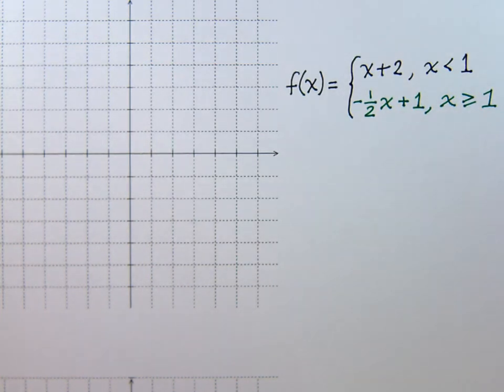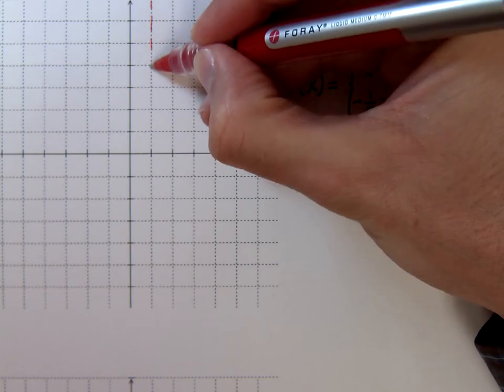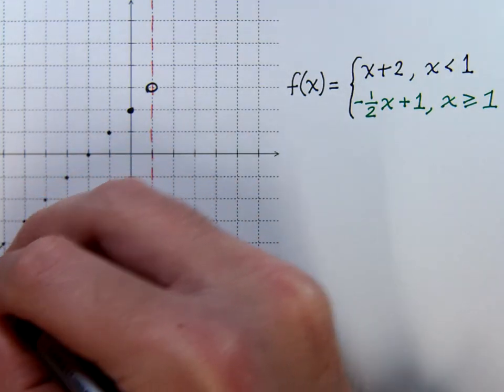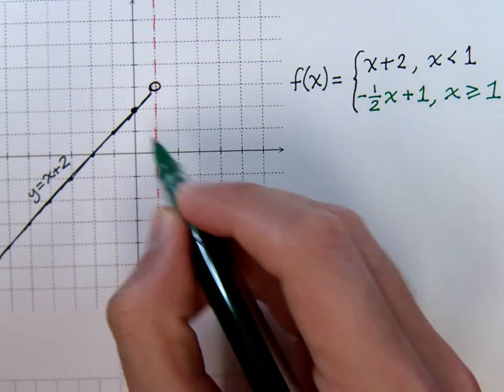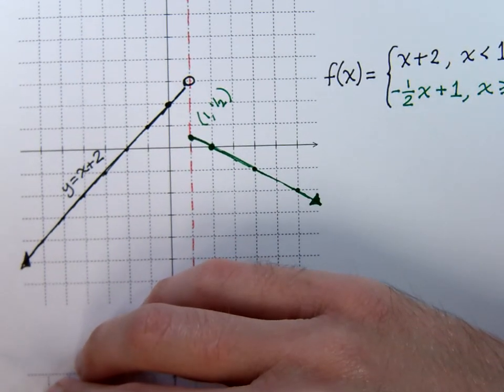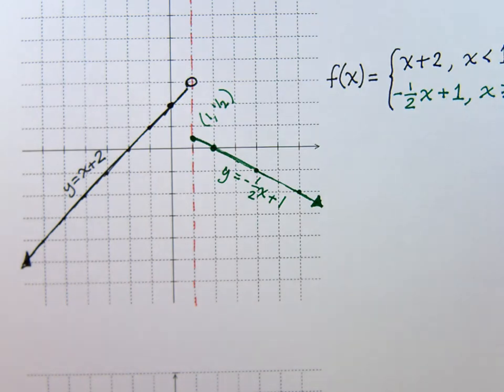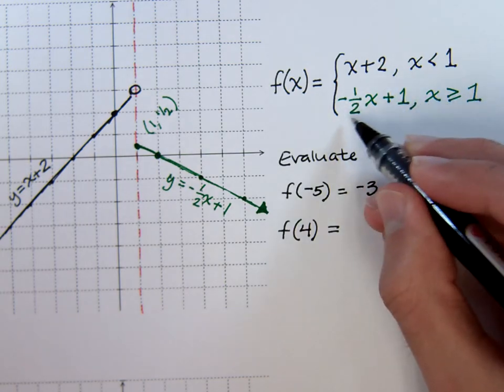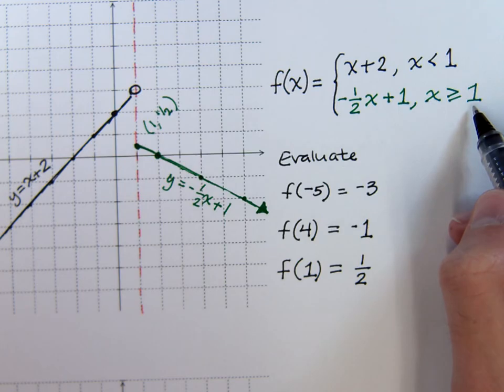Graphing Piecewise-defined Functions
f(x) = {x + 2, x less than 1;
           -1/2x + 1, x greater than or equal to 1